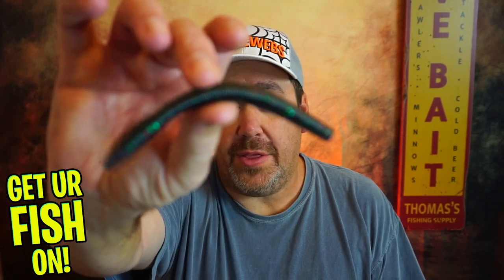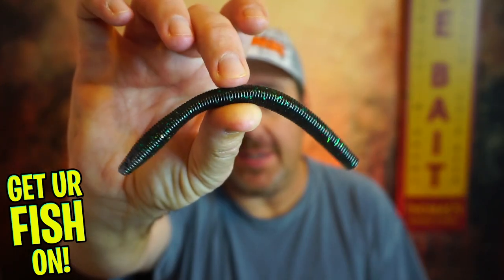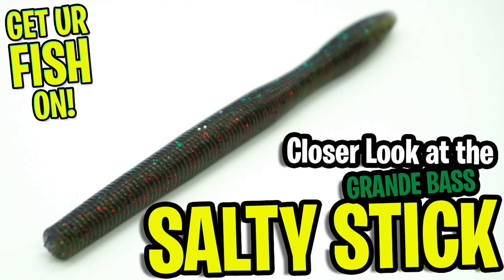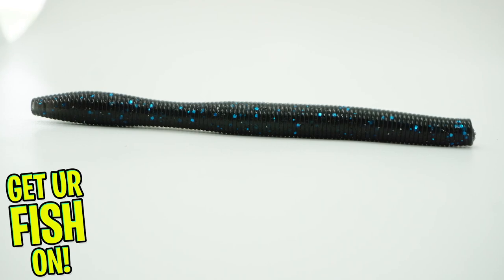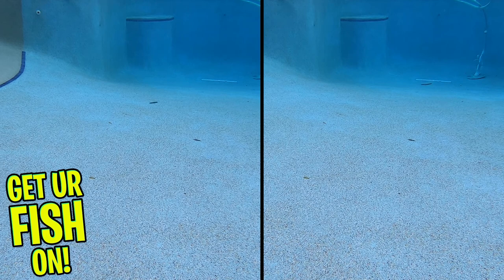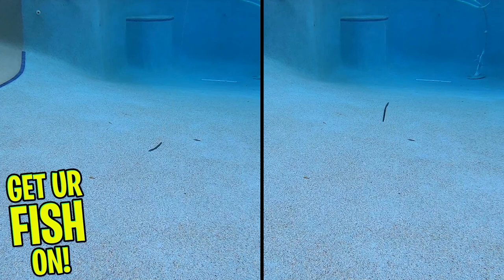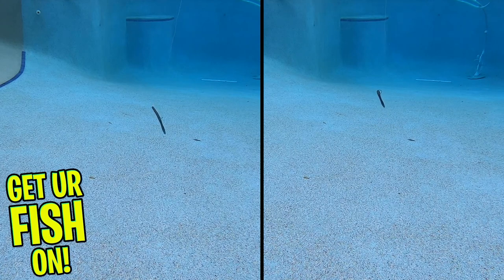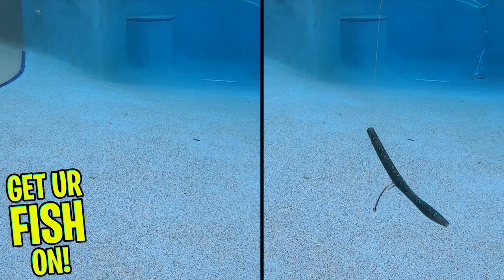Closer Look at the Grande Bass Salty Stick Bass Fishing Worm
Is there room in your tacklebox for another stick worm? Steve from Get Ur Fish On! takes a closer look at the Grande Bass Salty Stick largemouth bass fishing worm.  The Grande Bass Salty Stick worm has a air compartment in the tail and shimmys and shakes while sinking in the water.  See up close photos and underwater video footage in slow motion of this bait and see if it should be in your tackle box.